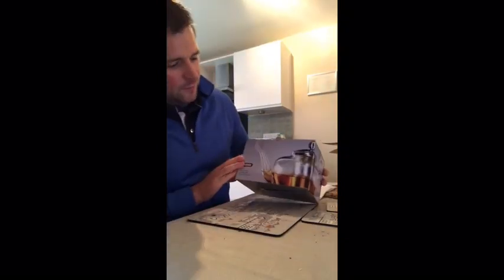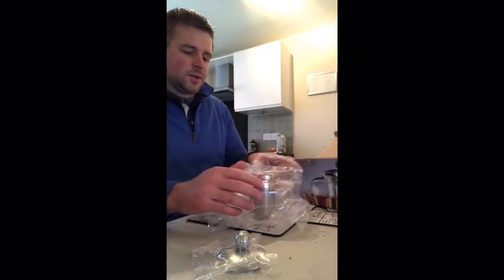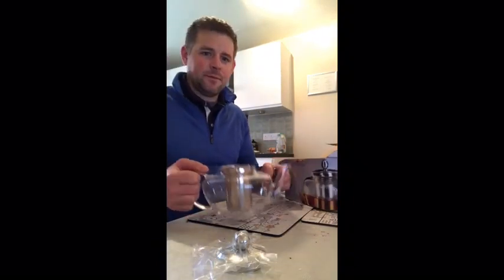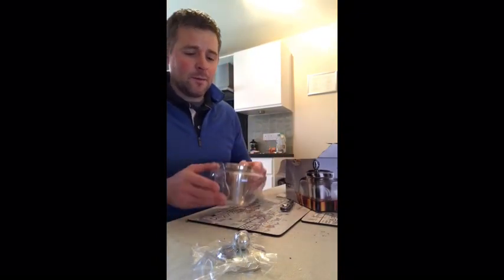Unboxing the Horwood TC295 1 Litre Transparent Glass Teapot from Judge